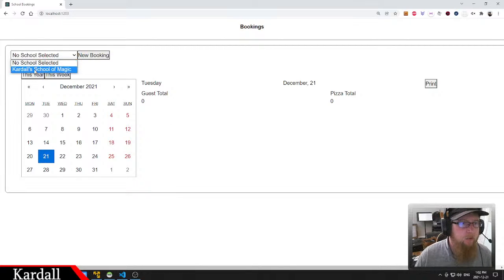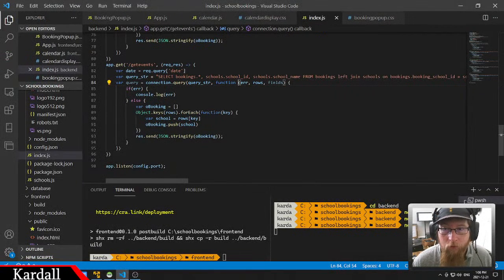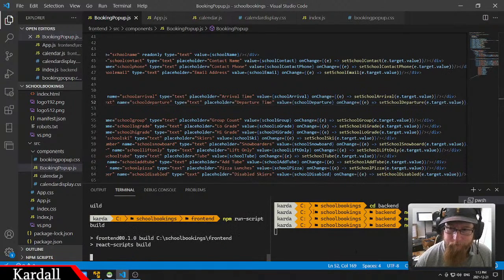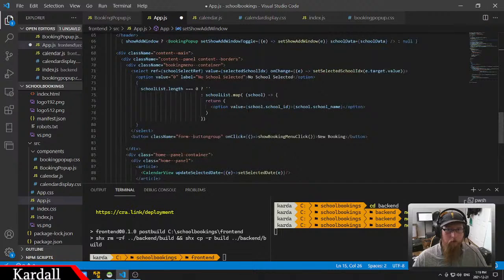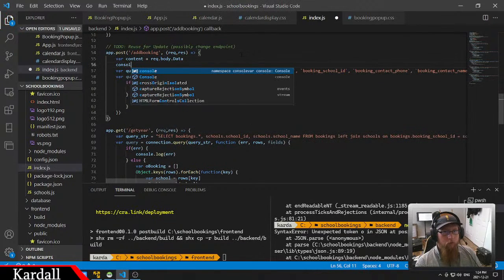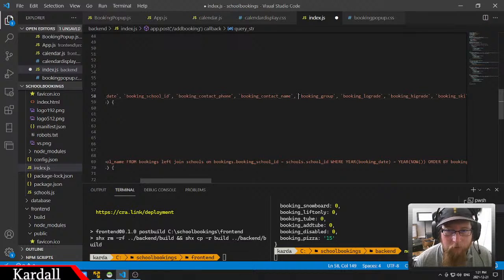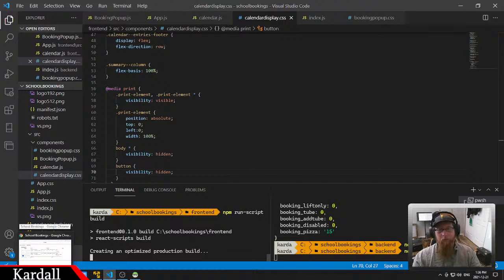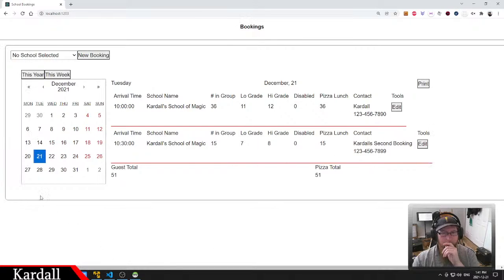NodeJS School Booking Site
School Booking System for a Ski Hill that is currently using a 20+ year old Access Database.

Attempting to re-create the functionality of their existing database, and making it into an online web-based system instead.

NodeJS/Express development.